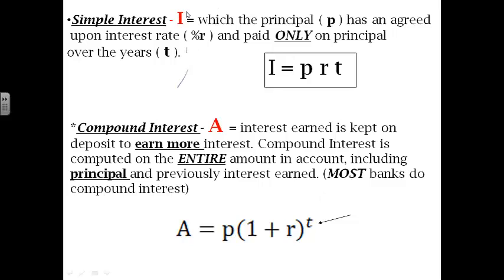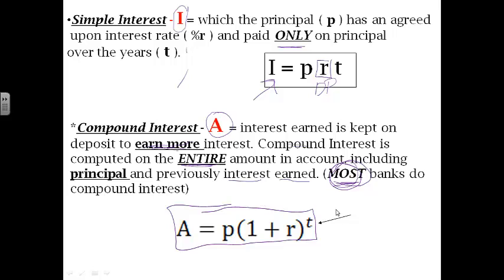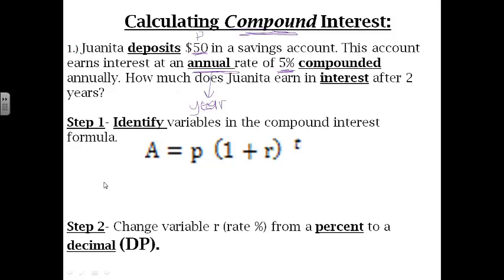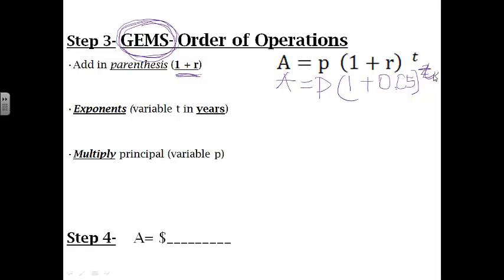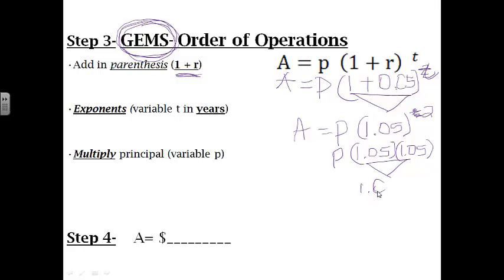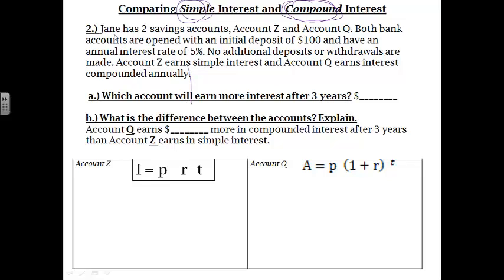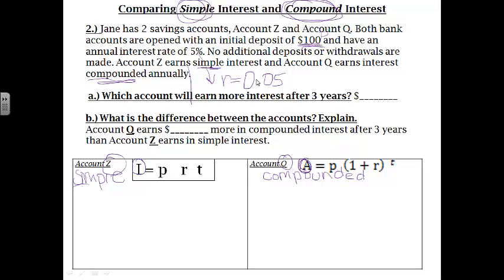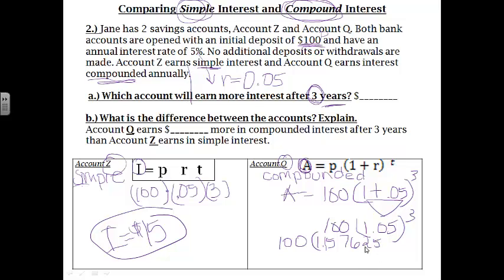Unit 13 2 Compound and Simple Interest